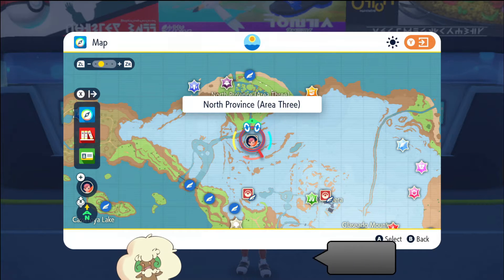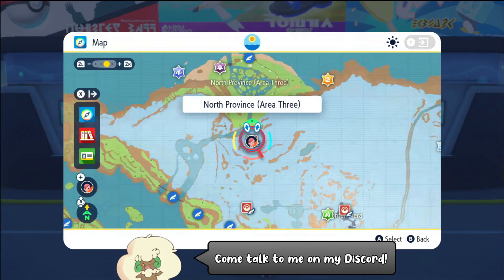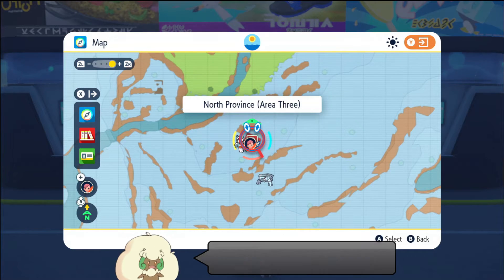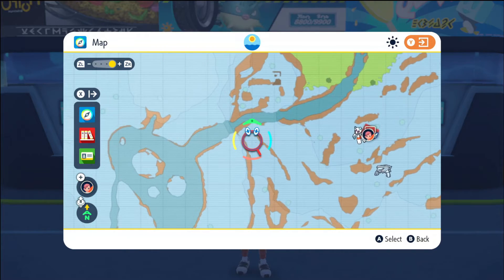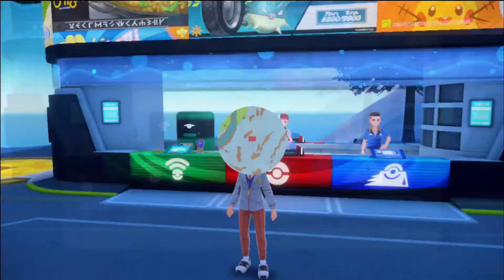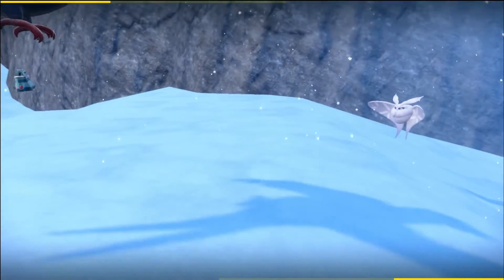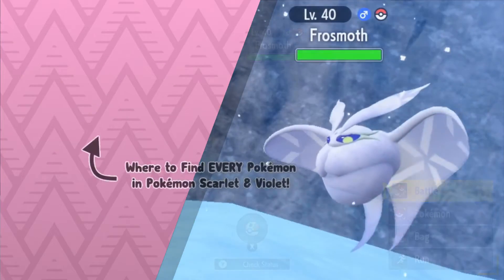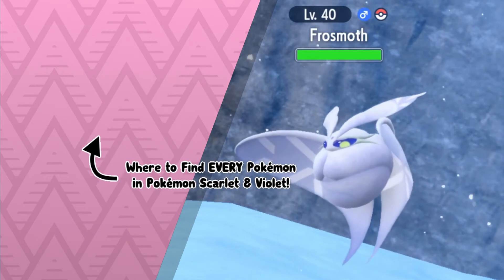How to Catch Frosmoth - Pokémon Scarlet & Violet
This video shows where to find Frosmoth in Pokémon Scarlet & Violet.